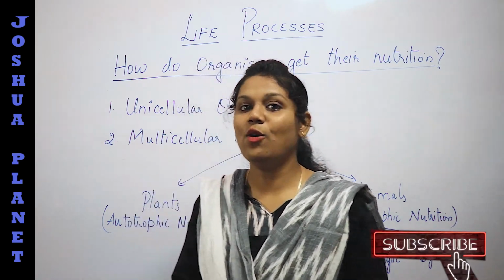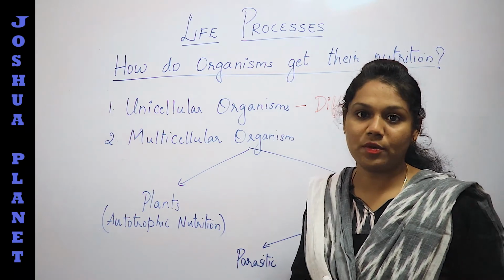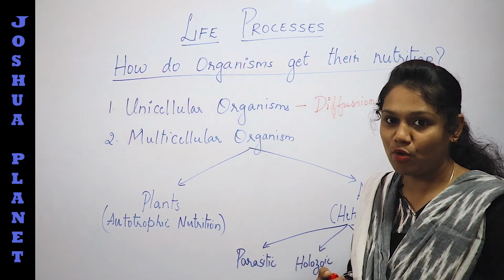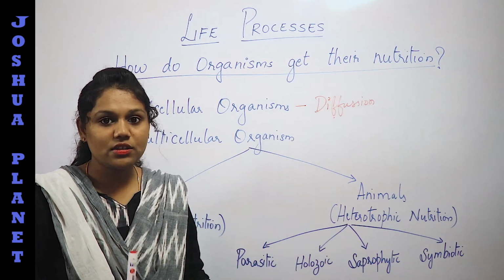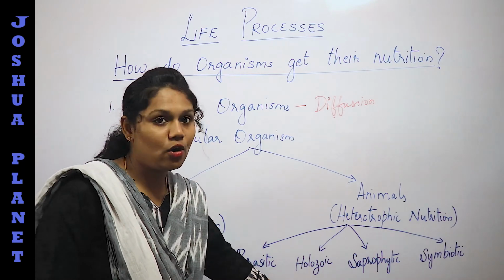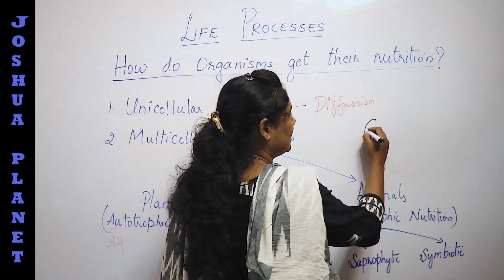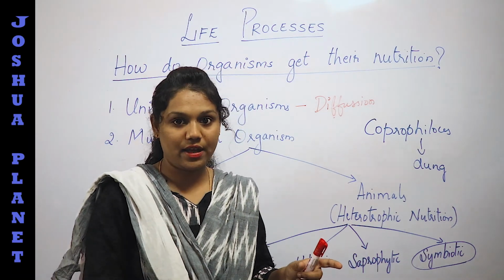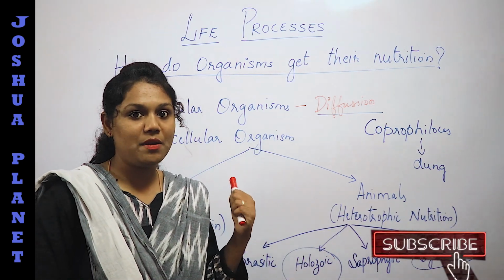Class 10 - Life Processes l Session - 3 l Hoe Organism Gets Nutrition l NCERT l CBSE l Subscribe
Mrs. Arpitha John